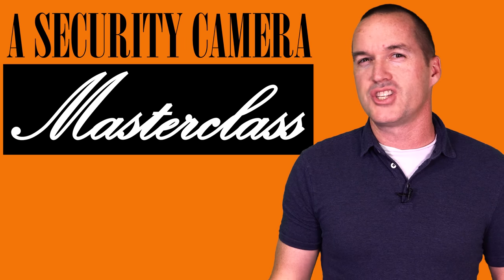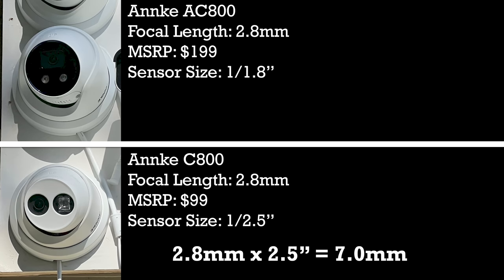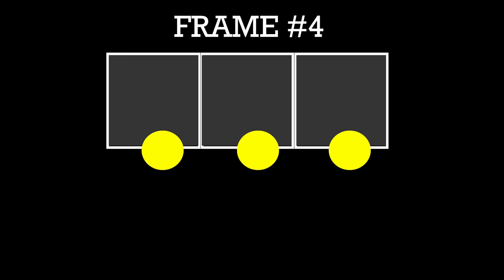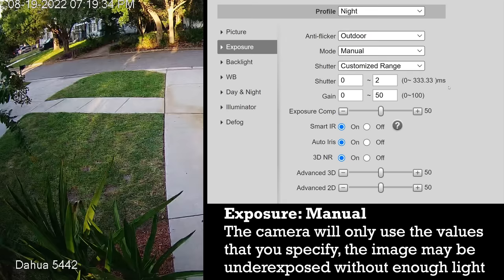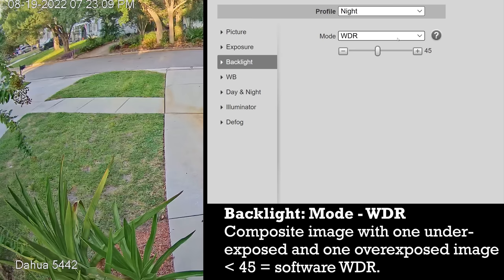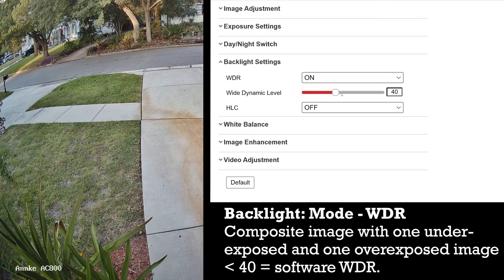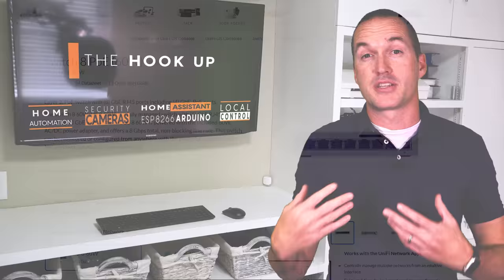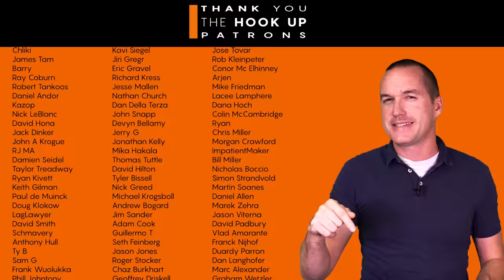Expert's guide to SECURITY CAMERA SETTINGS. WDR, BLC, HLC, and SSA Explained.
Everything you need to know about improving security camera night vision performance: Focal length explanation, sensor size discussion, resolution tradeoffs, detailed settings, and even IR flood light testing.

Recommended cameras for infrared night vision performance:
8MP Annke AC800
4MP Dahua T5442TM

Recommended cameras for color night vision performance:
8MP Annke NC800
4MP Hikvision 2CD2347G2

IR Flood Light Equipment:
12 Watt Infrared Flood
21 Watt Infrared Flood
PoE Splitter
Barrel Jack Splitter

00:00 Intro
00:33 Camera Basics
01:08 Focal Length Explained
02:00 Image Sensors Explained
03:30 Resolution Explained
04:20 Camera Recommendations
05:00 Exposure Basics
05:20 Sensor Gain Explained
06:03 Exposure Time Explained
07:01 Aperture Explained
07:30 Camera Settings (Dahua, Amcrest, Lorex)
13:46 Camera Settings (Hikvision, Annke, Nellys)
16:27 Camera Settings (Reolink)
18:18 Supplemental Lighting
19:35 Night Performance Examples
19:22 Camera Recommendations
20:42 Ecoflow Portable Power Station Sponsor